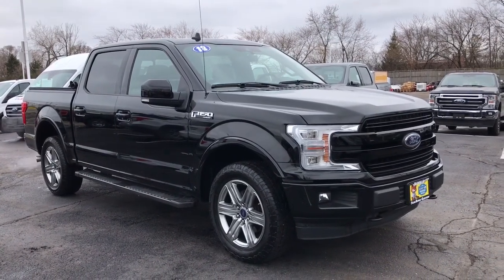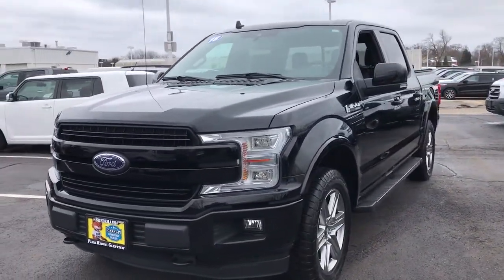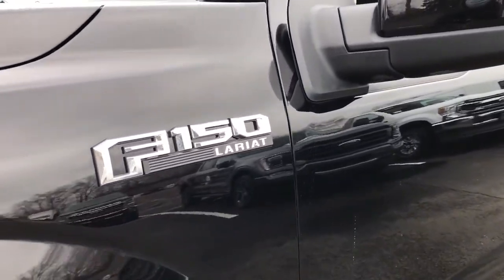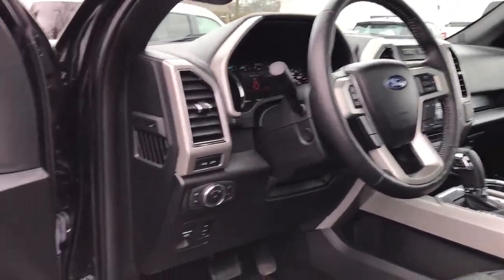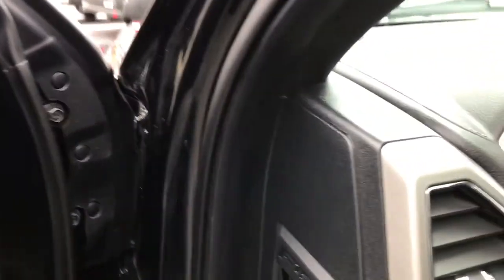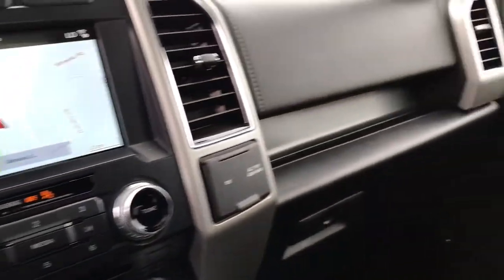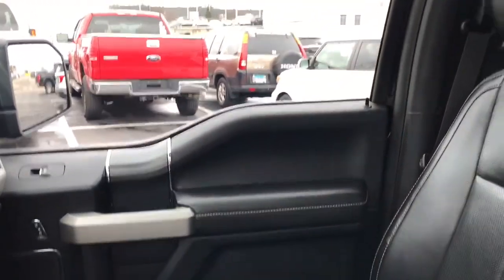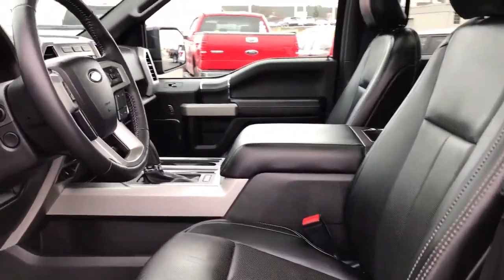2018 Ford F-150 Niles, Schaumburg, Chicago, Highland Park, Arlington Heights, IL FP8869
Shadow Black Used 2018 Ford F-150 available in Niles, Illinois at Bredemann Ford. Servicing the Schaumburg, Chicago, Highland Park, Arlington Heights, IL area.
2018 Ford F-150 LARIAT Nav 4WD - Stock#: FP8869 - VIN#: 1FTEW1E50JKE29059

Bredemann Ford
2038 Waukegan Rd

5.0 V8 ENGINE!! EVERY OPTION AVAILABLE!! LOW MILES!! 4WD, 1 Owner, Twin Panel Moonroof, Navigation, Active Park Assist, 360 Degree Camera, Lariat Sport Appearance Package, Blind Spot Monitor System w/ Trailer Tow Monitoring, Leather Heated and Cooled Seats, Heated Steering Wheel, Remote Start, Reverse Sensors, B&O Stereo System, Back-Up Camera, 36 Gallon Fuel Tank, and Much Much More...Call Now!!Here at Bredemann Ford in Glenview, we have earned the top rating from the Better Business Bureau! We offer 35+ free Service Loaners reserved strictly for our valued clients that have purchased vehicles from us, extended service hours for your convenience, thorough interior and exterior complimentary car wash with every service visit and Bredemann family members that are committed to your total satisfaction.